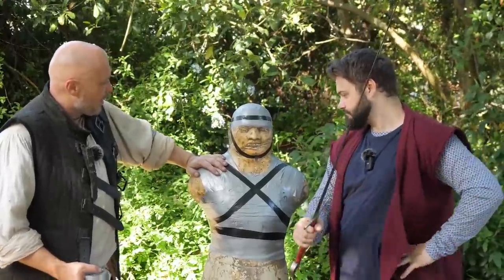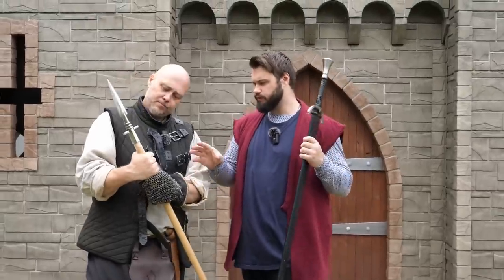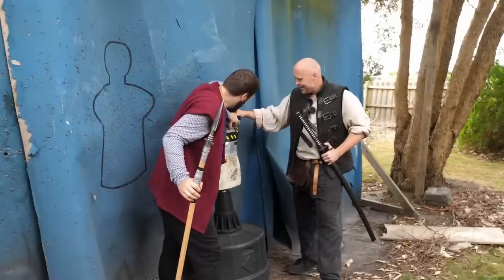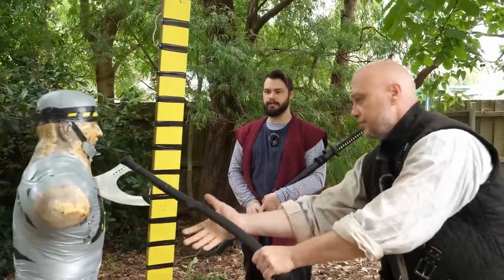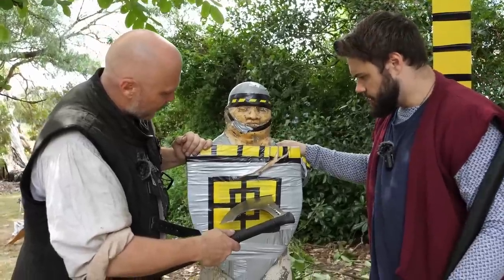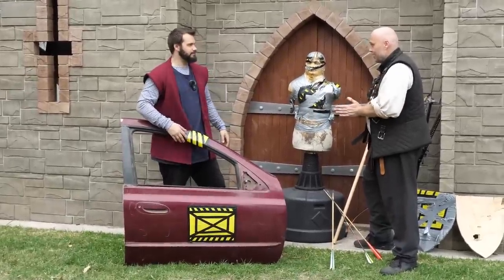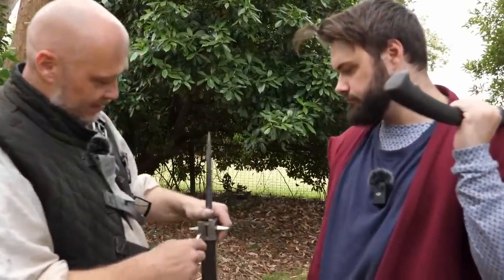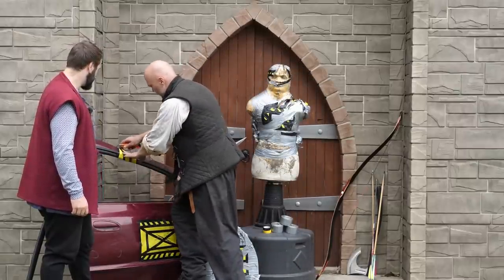Can DUCT TAPE stop a SWORD? or axe, spear, poleaxe, arrow, LOTS OF WEAPONS!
Can duct tape hold up against medieval weapons? does it make effective armor? can it repair broken weapons?

Be sure to check out the Shadow of the Conqueror Graphic Novel on Kickstarter